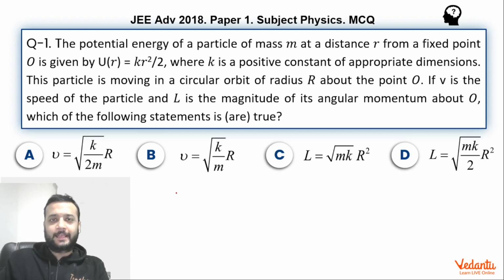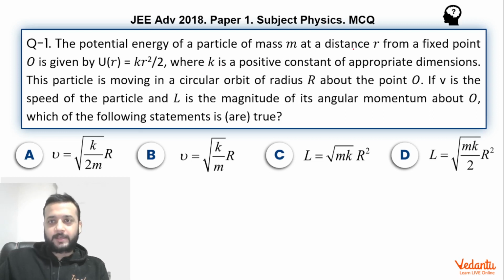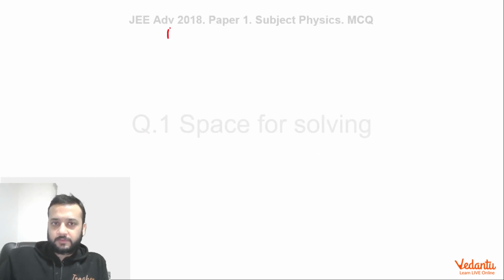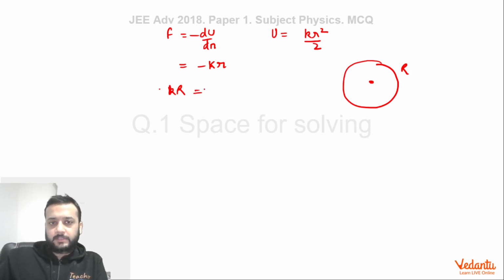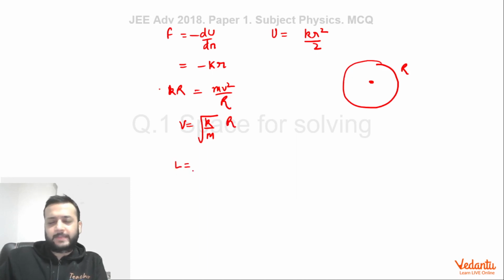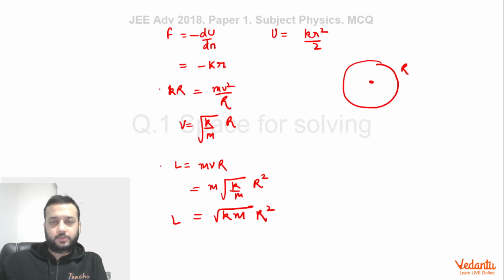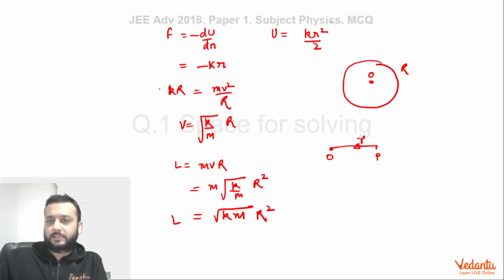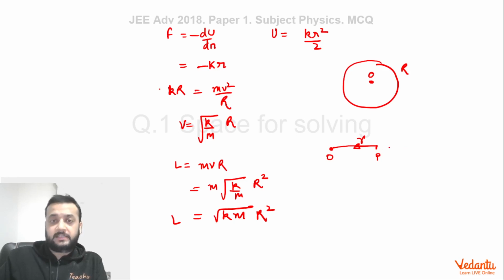JEE ADVANCED 2018 Paper-1 Physics Q1 MCQ Ans BC Mechanics Prateek Garg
✅ Session PDF for " JEE ADVANCED 2018 Paper-1 Physics Q1 MCQ Ans BC Mechanics  Prateek Garg  "

➡️The potential energy of a particle of mass 𝑚 at a distance 𝑟 from a fixed point 𝑂 is given by 𝑉(𝑟) = 𝑘𝑟 2 /2, where 𝑘 is a positive constant of appropriate dimensions. This particle is moving in a circular orbit of radius 𝑅 about the point 𝑂. If 𝑣 is the speed of the particle and 𝐿 is the magnitude of its angular momentum about 𝑂, which of the following statements is
(are) true?
(A) 𝑣 = √𝑘/2𝑚 𝑅
(B) 𝑣 = √𝑘/𝑚 𝑅
 (D) 𝐿=√𝑚𝑘2 𝑅2